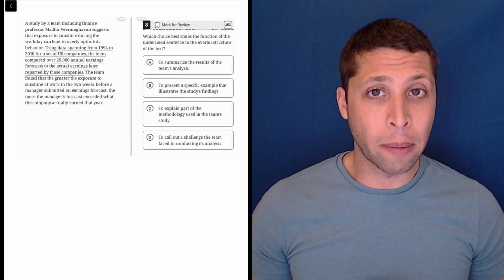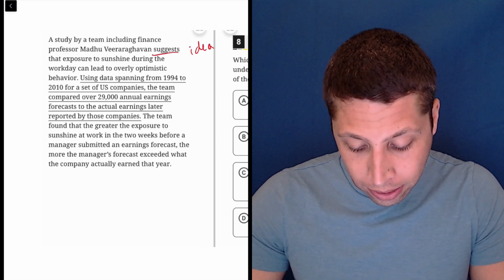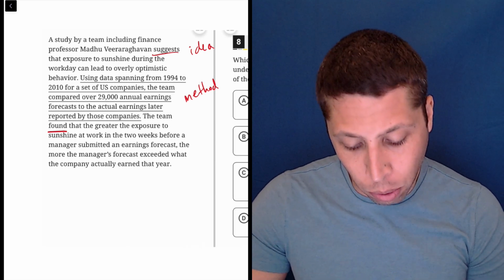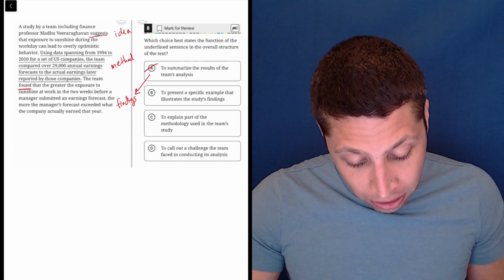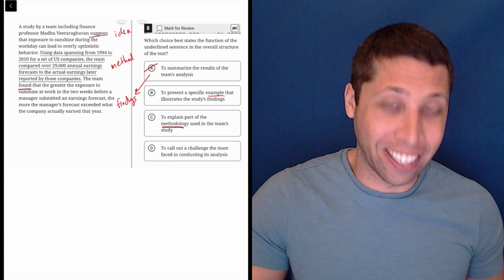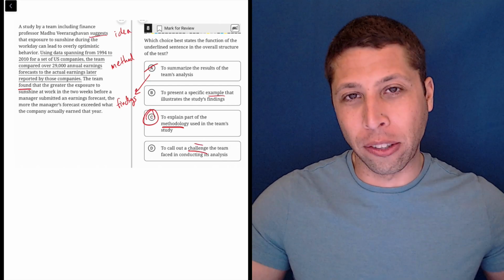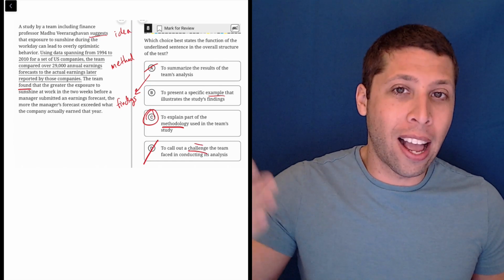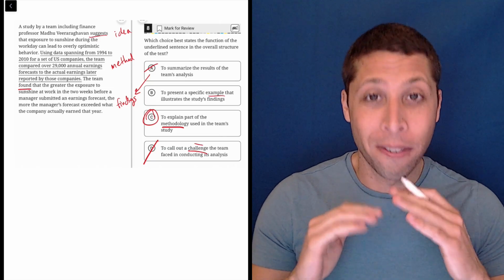Digital SAT 4, Reading Module 2H, Question 8 (9f04b826-3e6ad72d)